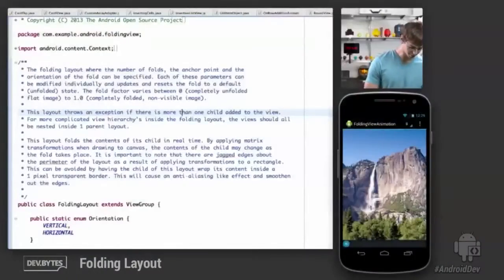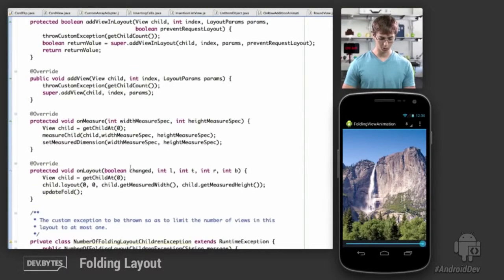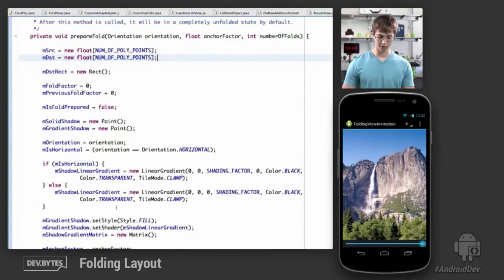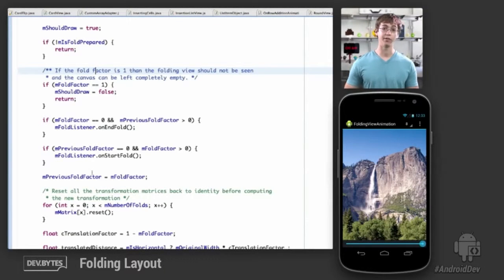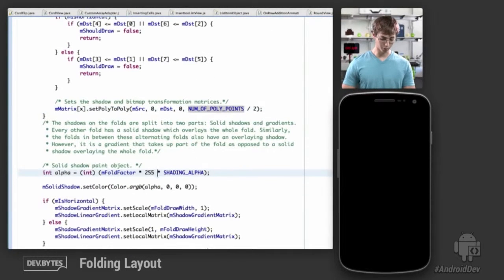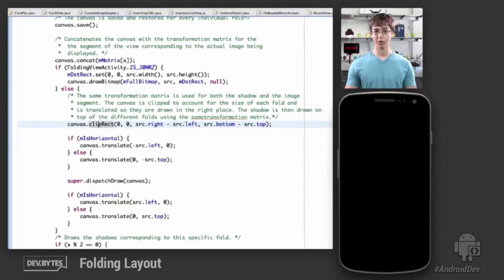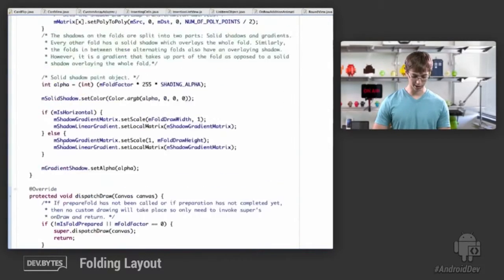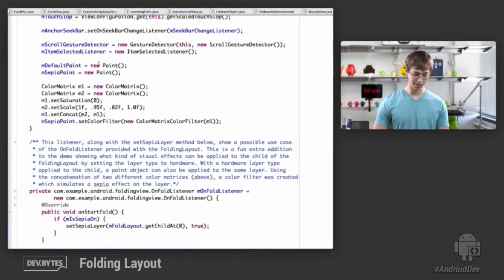DevBytes Folding Layout